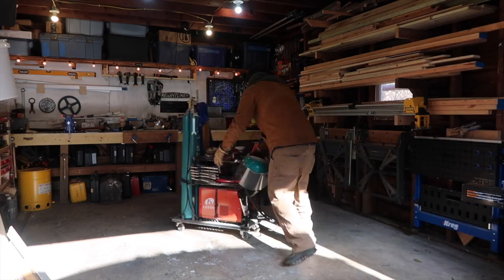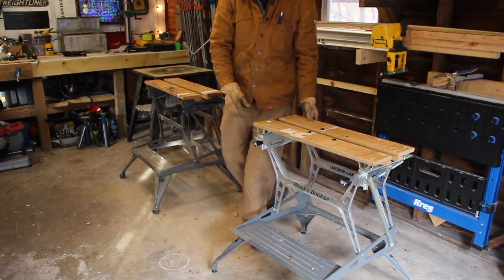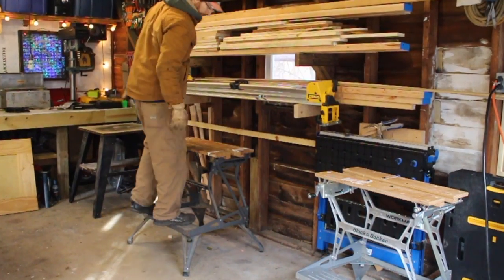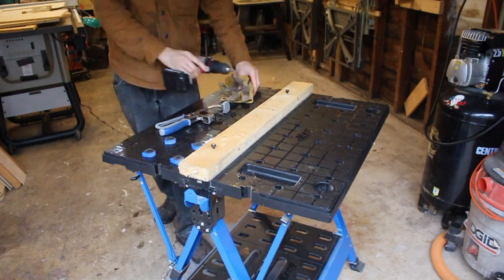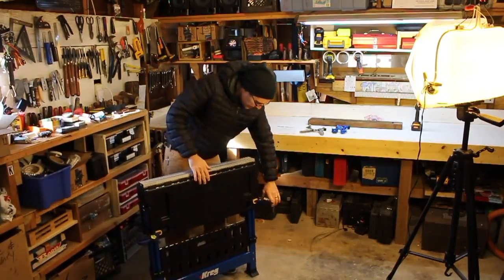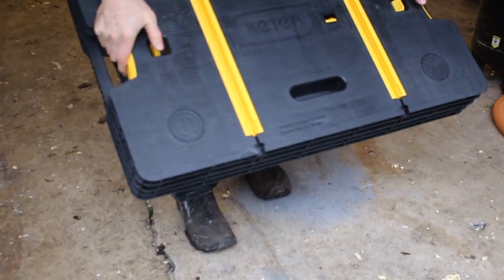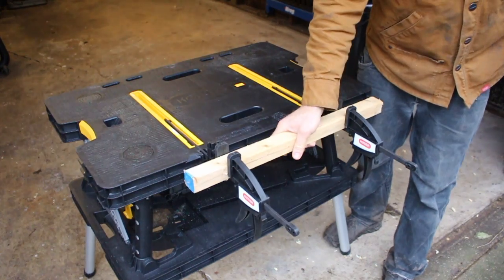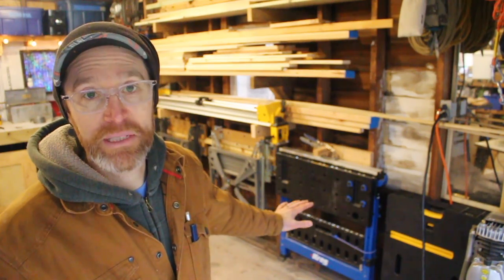Portable Folding Work Table Showdown!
A real world comparison of three folding workbench tables. The benches are

✯ Black+Decker Workmate
✯ Kreg Project Center
✯ Keter Workbench

MINUTE MARKERS:
:59 Workmate
4:09 Kreg Project Center
8:46 Keter Workbench
11:22 Simple shop table
11:52 Stacking saw horses
12:18 Saw stand